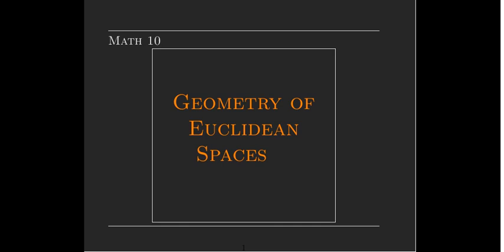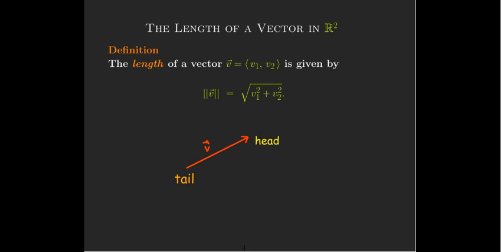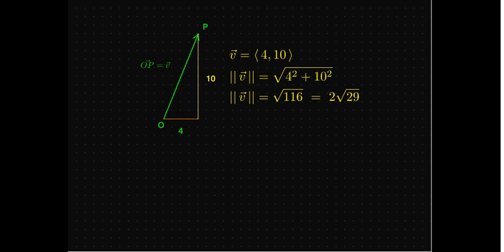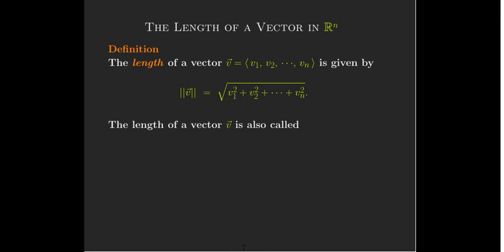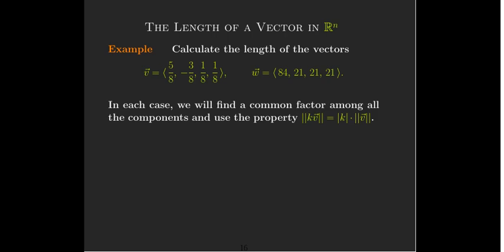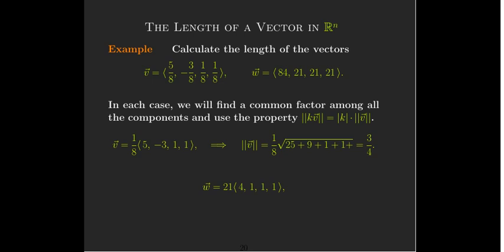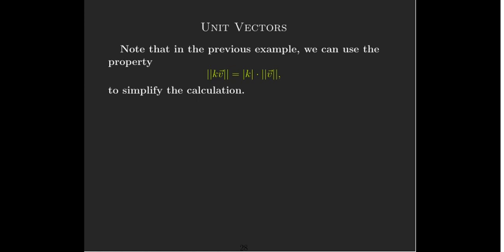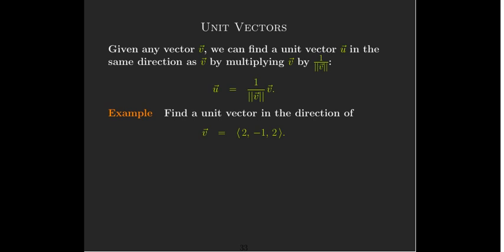Some Geometry in Euclidean Spaces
We explore some geometric concepts, such as parallel vectors and the length of a vector in Euclidean spaces.